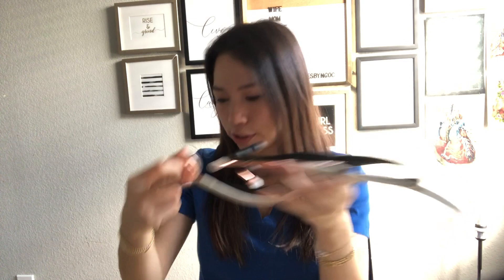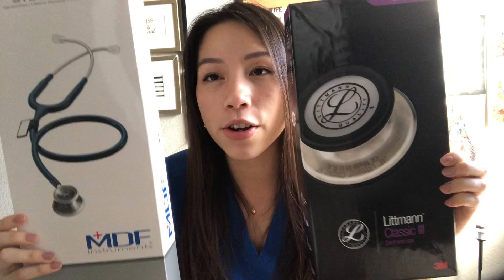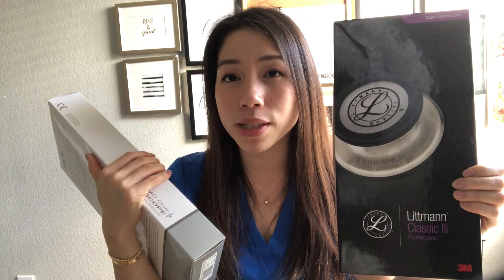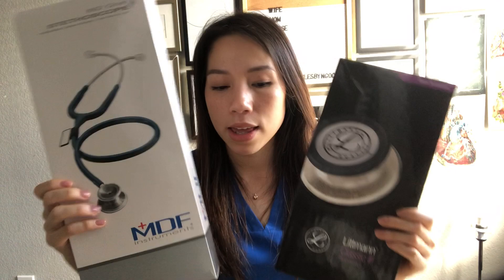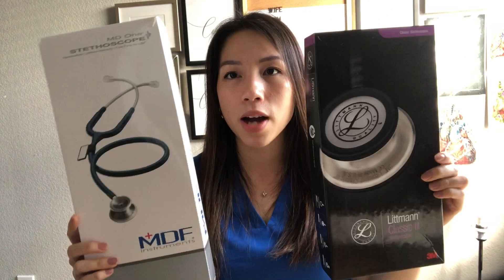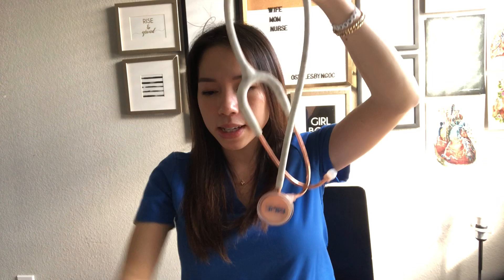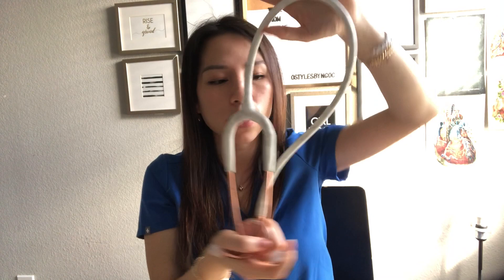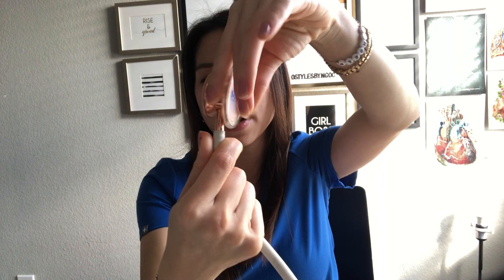LITTMANN & MDF STETHOSCOPE REVIEW | STYLES BY NGOC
Hello, today I am reviewing the two stethoscopes I have been using. Hope you find it a but helpful.

M

I use Ebates for all my online shopping!
I also have a vlog channel if you guys want to check out my family and our shenanigans!

About Me:
My name is Ngoc. I am a mother, student, and full-time employee. I have been watching Youtube for the longest, and always wanted to try making videos but got nervous! I been uploading random vlogs here and there as memories of my babies! I am no beauty guru or anything but just wanted to have fun, and record videos that my family can look back on. Thank you for your time! Have an awesome day!